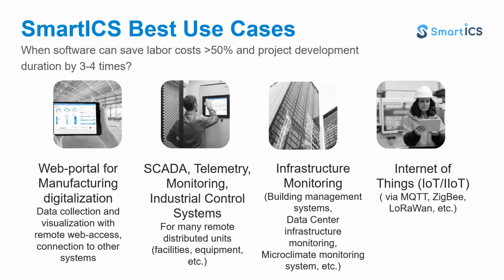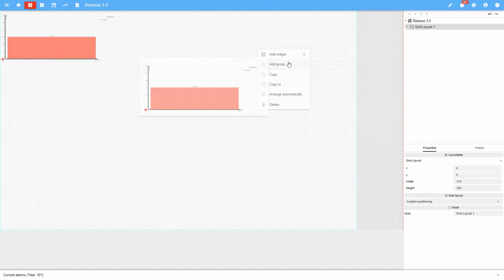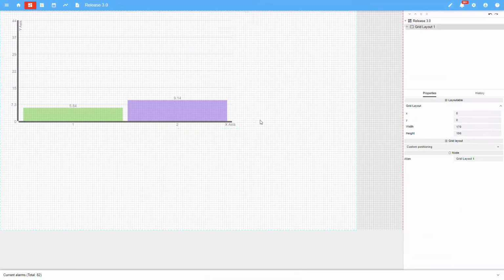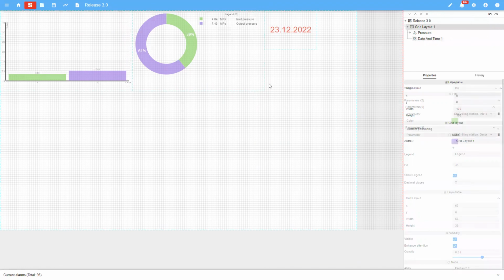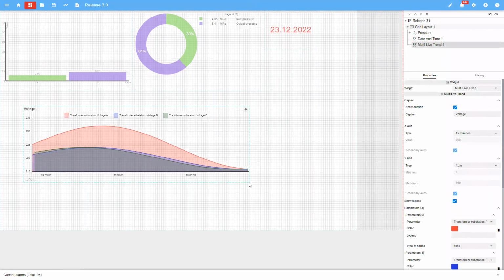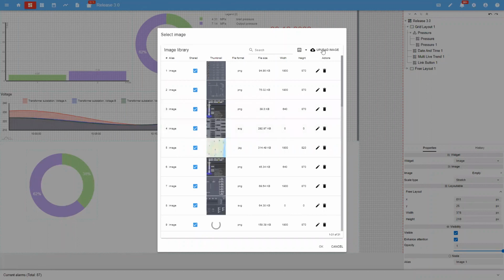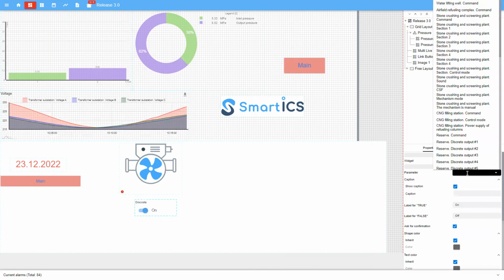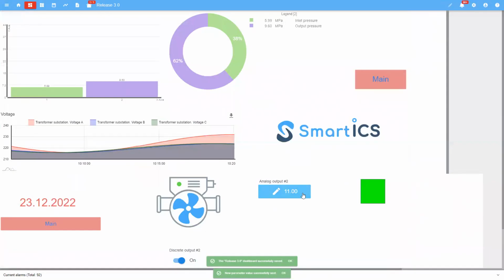SmartICS: Overview of interface changes in release 3.0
In this video we will show briefly the interface changes, the new graphical features and how to work in edit mode.